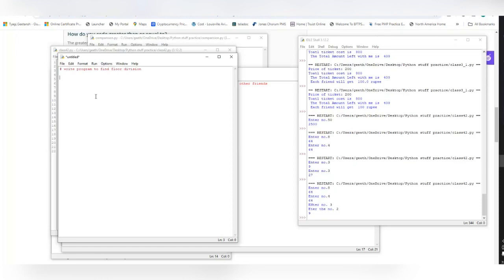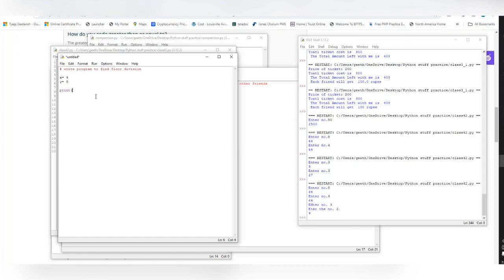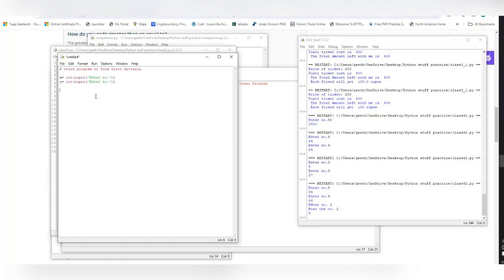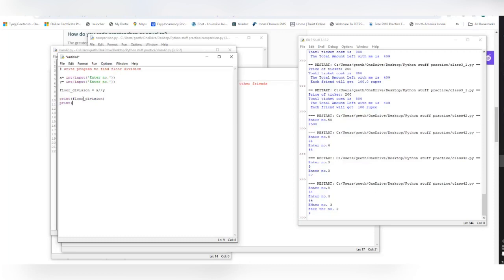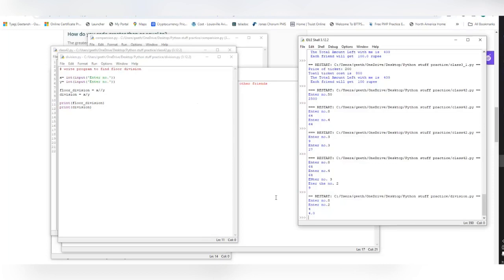Crack Floor Division Concepts with Practice Problem B5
Master Python essentials swiftly by tackling basic questions and challenges for practical learning.                   It is said that practice makes a man perfect.
* We have designed this series for students who are beginners and wants the clarity on concept. As summers are starting we have decided to put one practice problem daily for you all.
* The best part about this series is all the problems are solved within 10 mins of time frame
* ACC Summer of Practice 2024